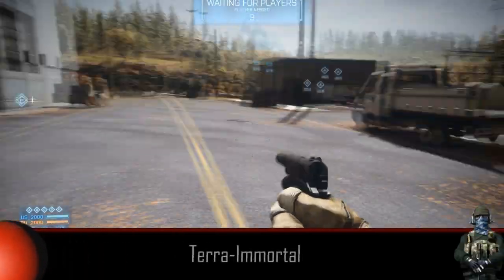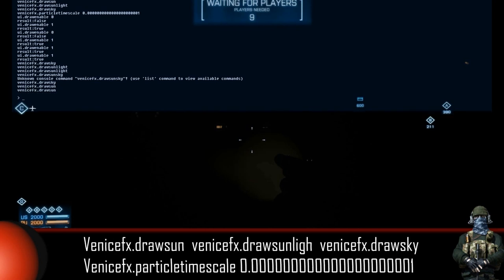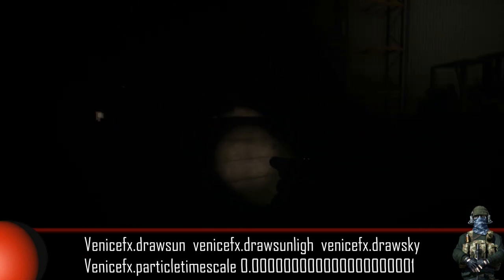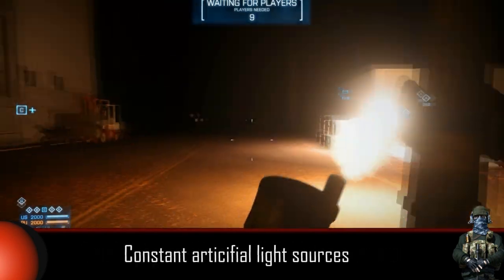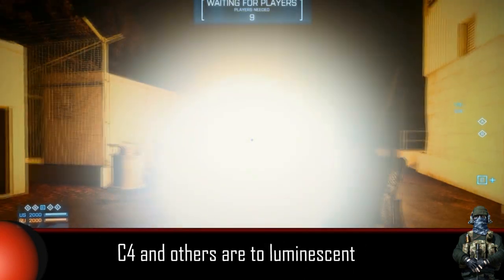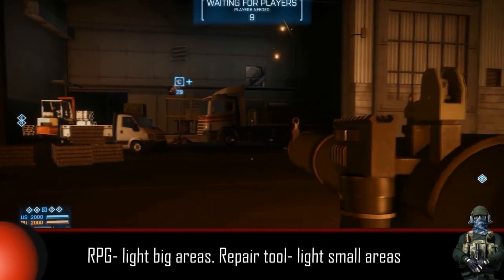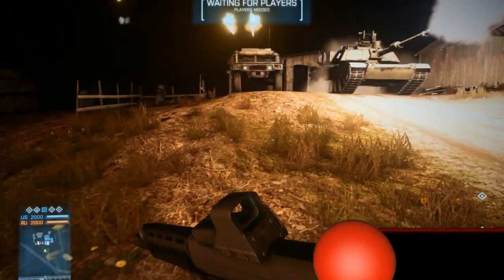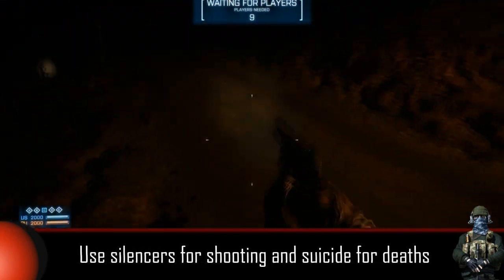Battlefield 3 Artificial night lighting | VeniceFX 3.3 Showcase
Have you ever tried to film with night time enables in Battlefield 3? I think it was not easy, becaues most maps don't have good in game lighint to light up building. Because of this everything looks dark and pitch black. Well, with this VeniceFX trick you can bring light to the dark. Only by using few commands and placing the RPG fire in certain spot, you can really make the maps looks better in night time.

===Join our filming crew===
Platoon #1
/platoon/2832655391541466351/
Platoon #2
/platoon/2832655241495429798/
Platoon #3
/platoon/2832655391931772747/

/REC-filming-platoon